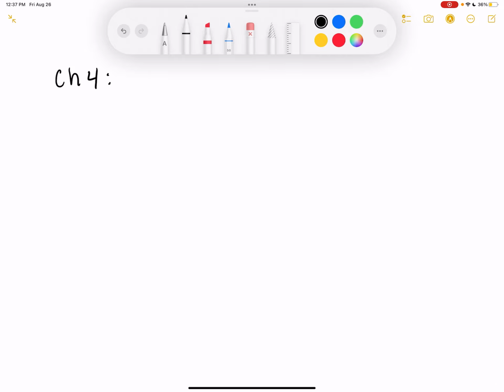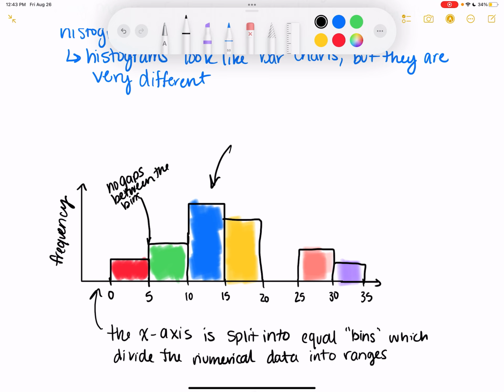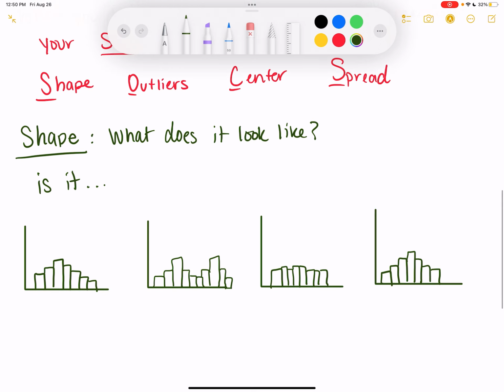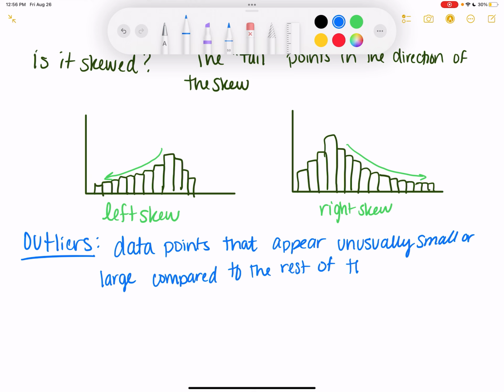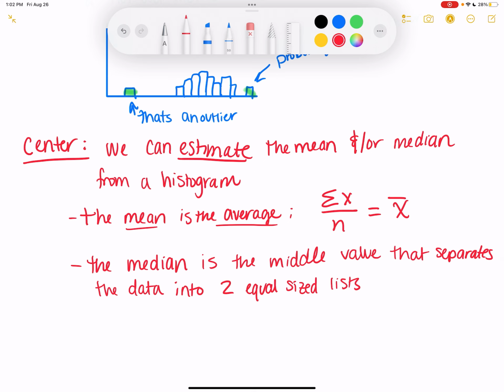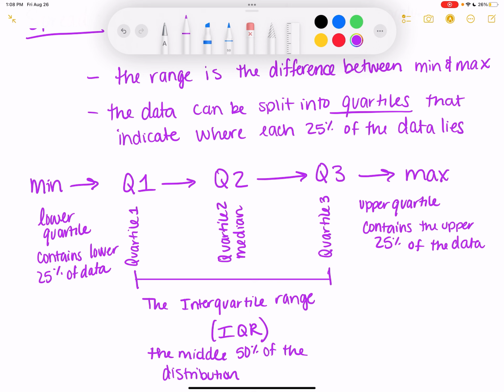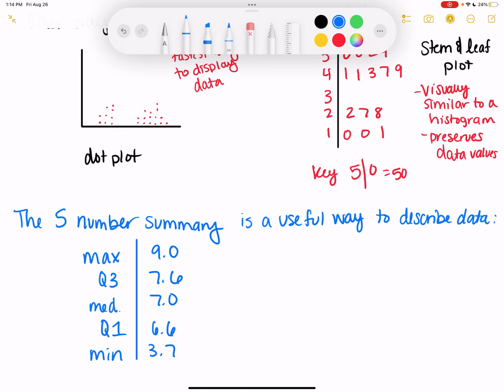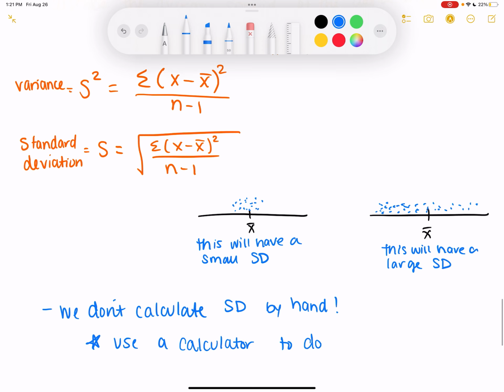AP Stats Ch 4 Displaying and Summarizing Quantitative Data notes